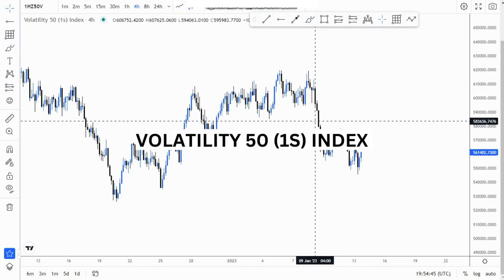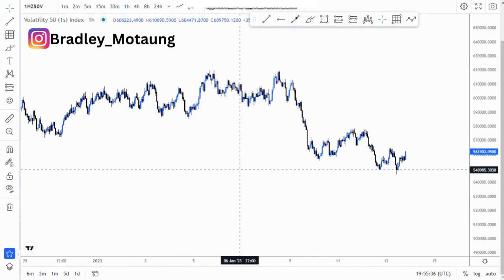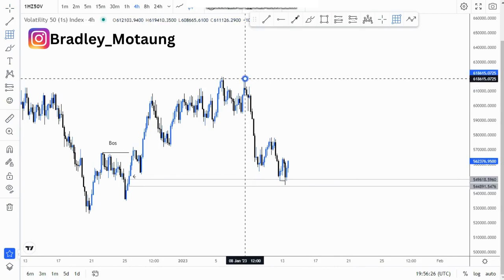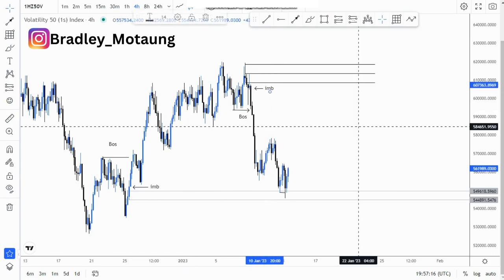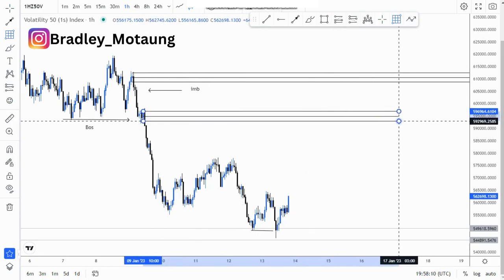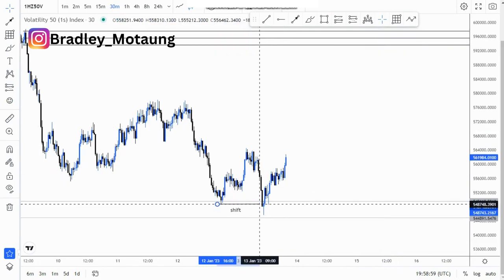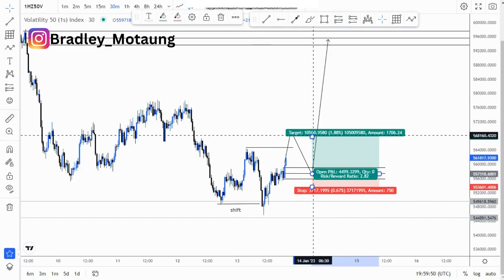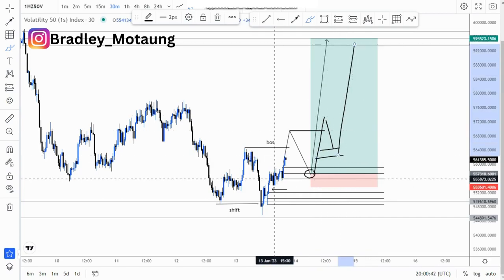Advanced trendline analysis FOREX price action strategy